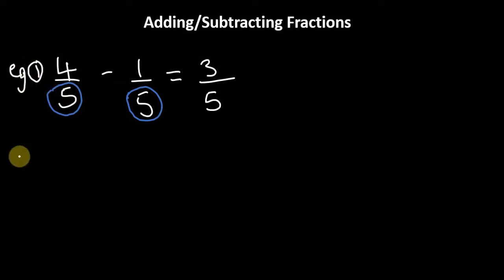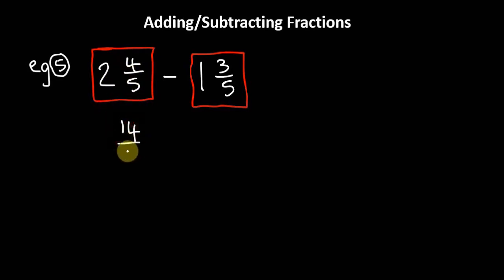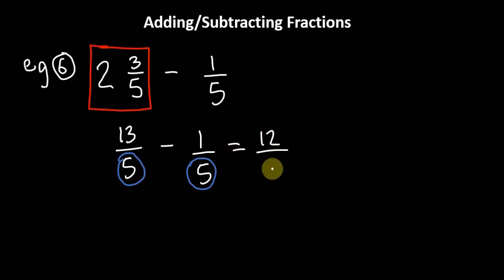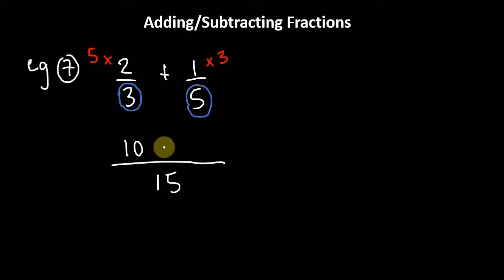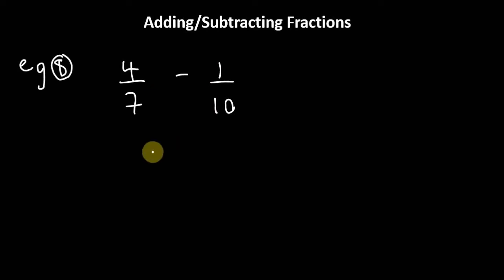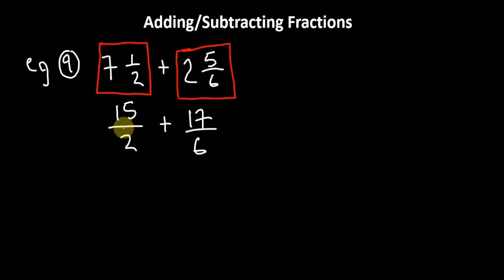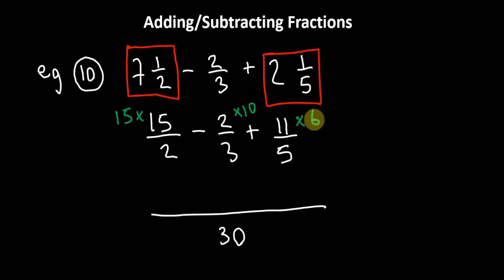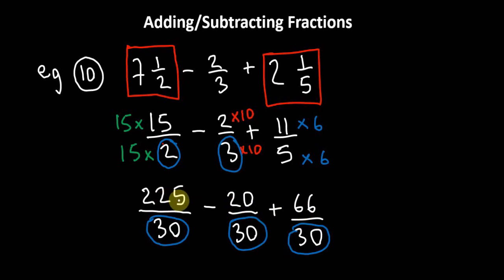Adding and Subtracting Fractions